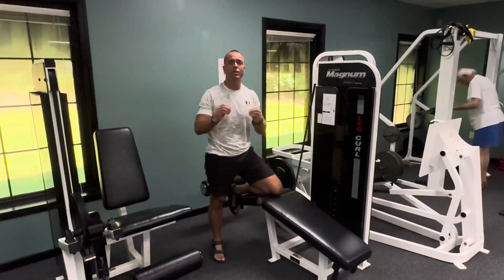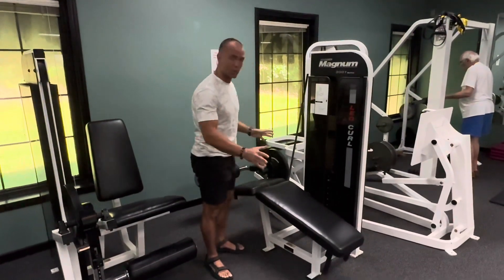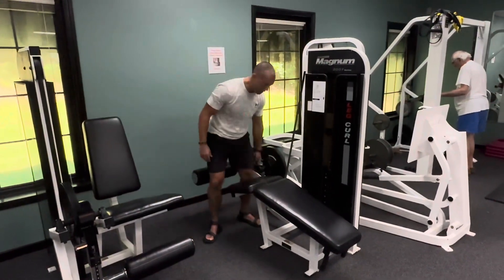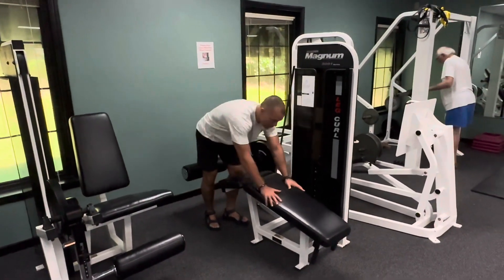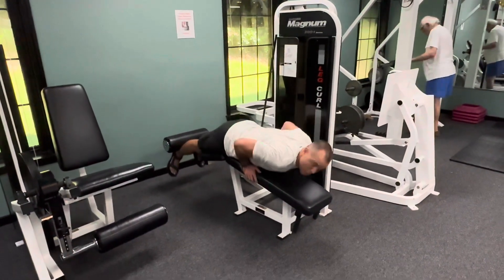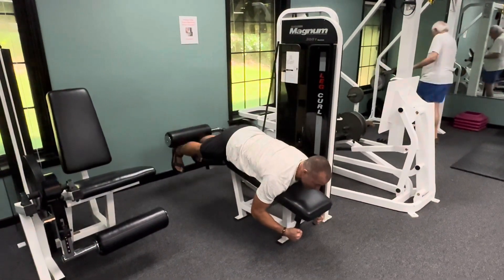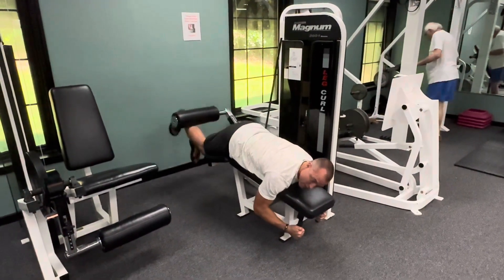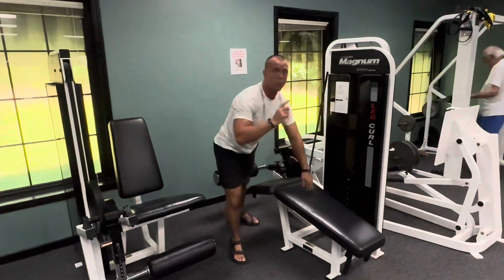PE Alternating Single Leg Curl